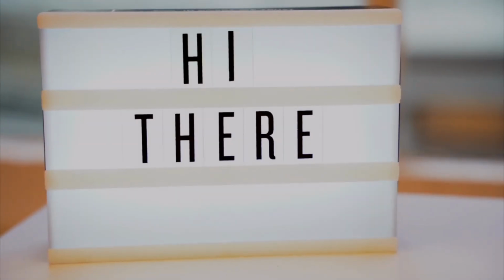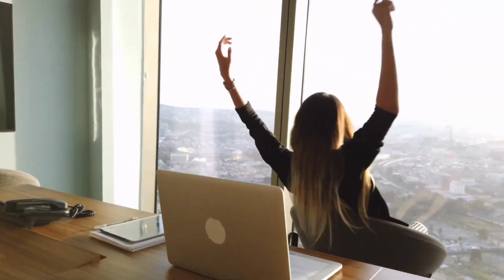This is why your goals are failing | How to Set Realistic Expectations and Achieve Your Goals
Setting goals is essential, but they have to be realistic for you to achieve them without burning out or feeling defeated. In this video, I’ll show you how to create SMART goals (Specific, Measurable, Achievable, Relevant, and Time-bound) and keep your expectations grounded, all while staying motivated to reach your dreams. Whether you’re focused on personal growth or career success, these practical tips will help you take control and make steady progress. Let’s learn how to stay ambitious while being realistic, and start achieving your goals with confidence